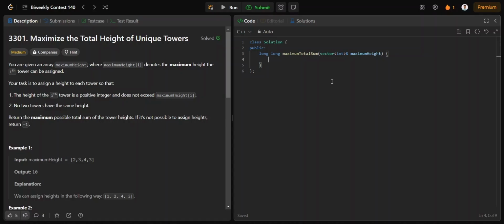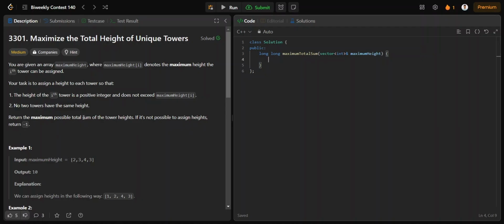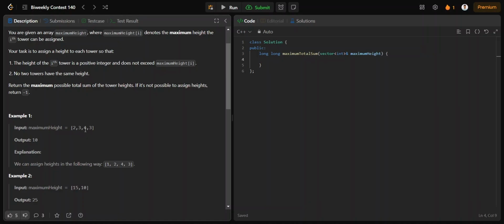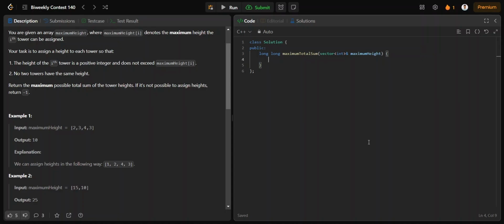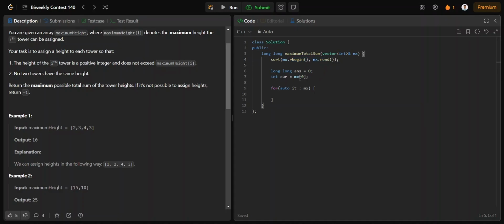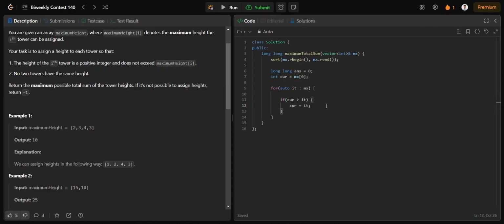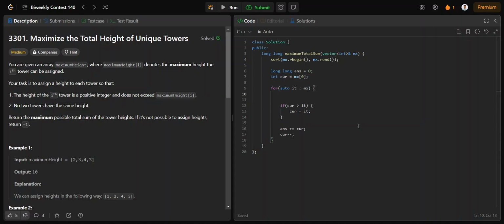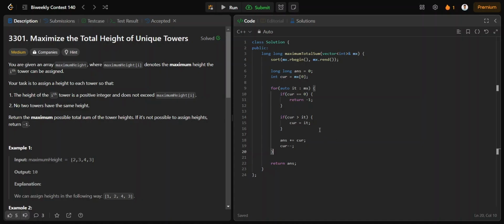Solved LeetCode Problem 3301 || Maximize the Total Height of Unique Towers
In this video, I walk you through the solution to LeetCode Problem 3301 - Maximize the Total Height of Unique Towers. I explain the problem statement, break down the approach to solve it, and provide a step-by-step coding implementation in C++/CPP. Whether you're new to coding challenges or looking for a clear explanation, this tutorial will help you understand and master this classic problem.